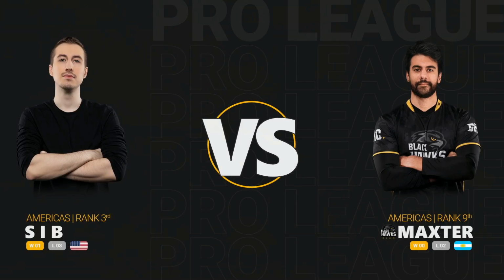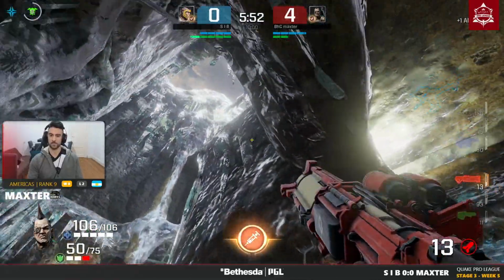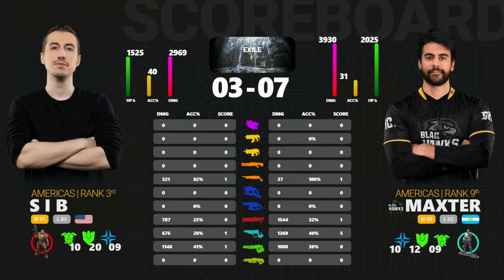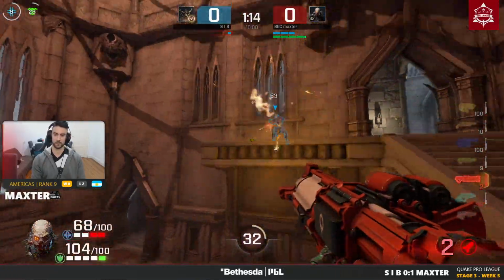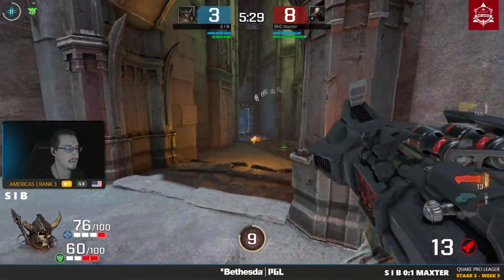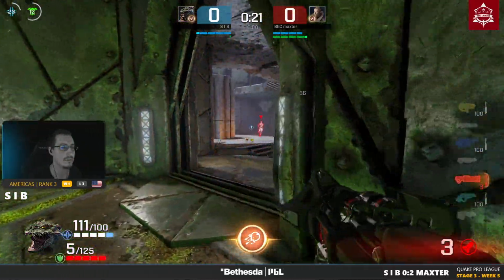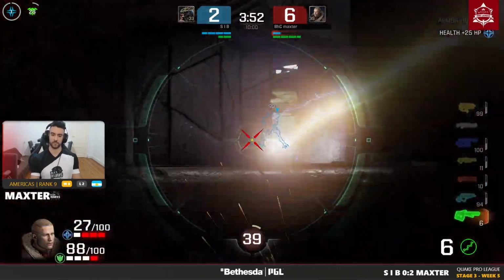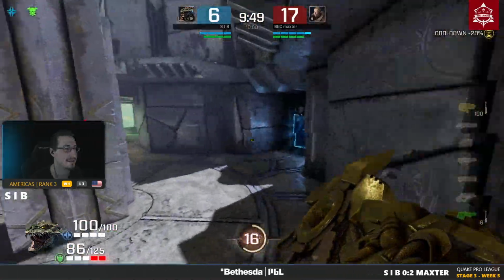S I B vs maxter - Quake Pro League - Stage 3 - Week 5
Follow the stories of the top 20 players in the world every week as they fight to show their world dominance!